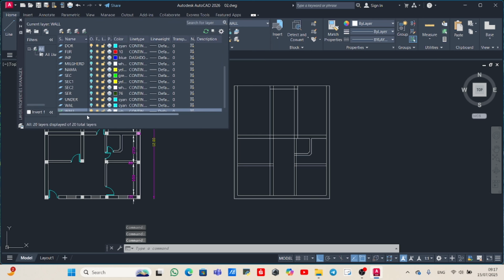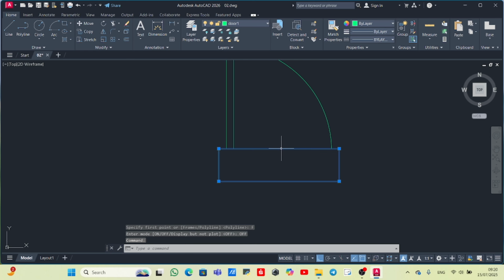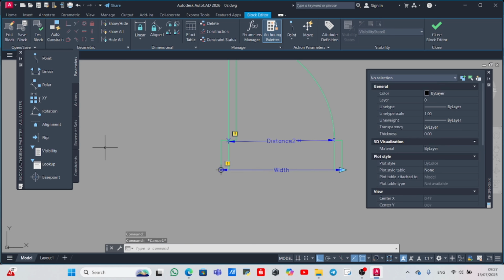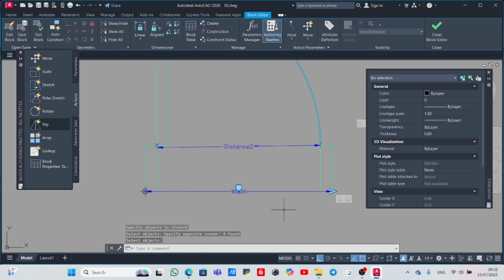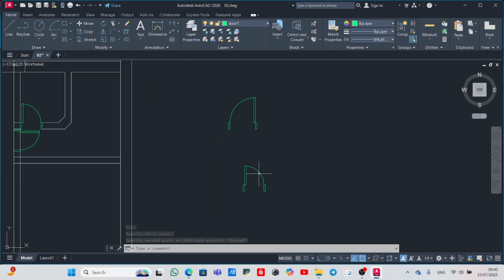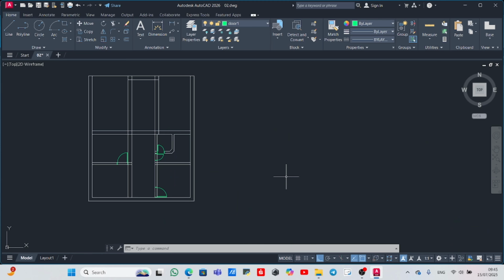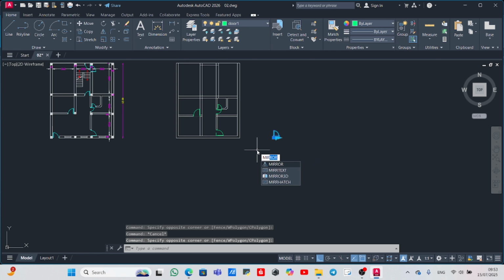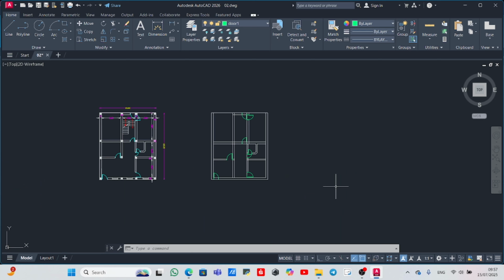AutoCAD Floor Plan Tutorial for Beginners -2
AutoCAD Floor Plan Tutorial for Beginners - 2. This is AutoCAD Floor Plan door and creating their layers Tutorial. In this tutorial door placement has been shown step by step. How to use copy & rotate to avoid repeated work is also shown.